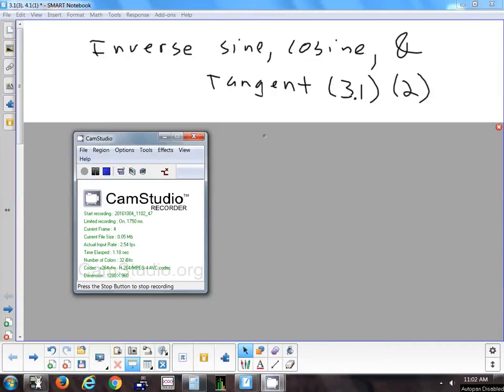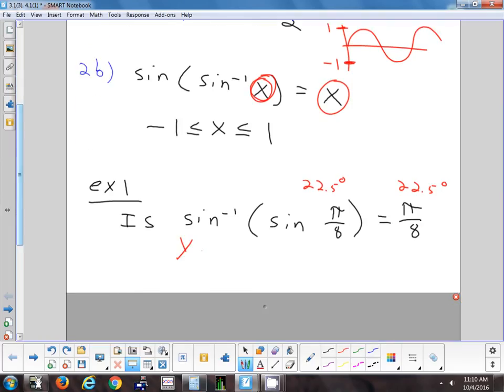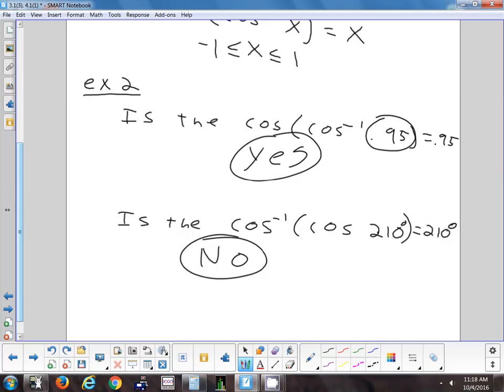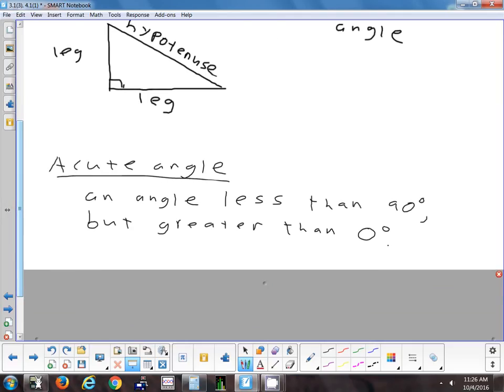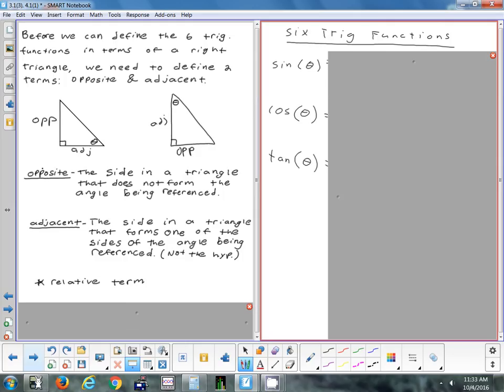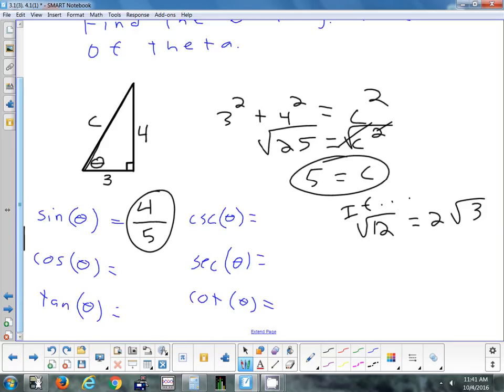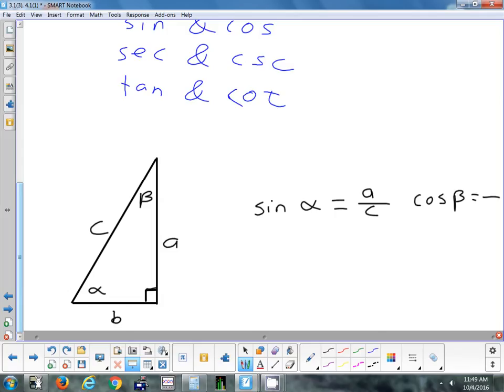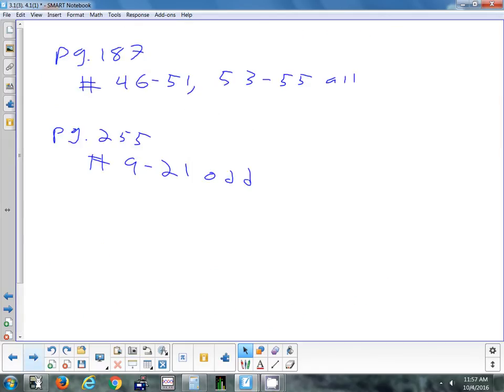3.1(2) & 4.1(1) Inverse Trigonometry & Right Triangle Trigonometry 10-4-16